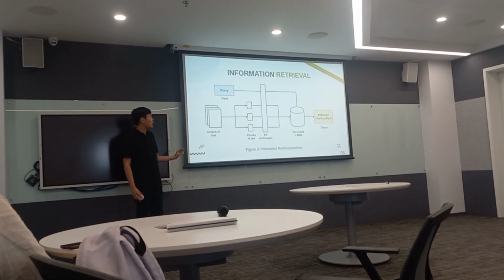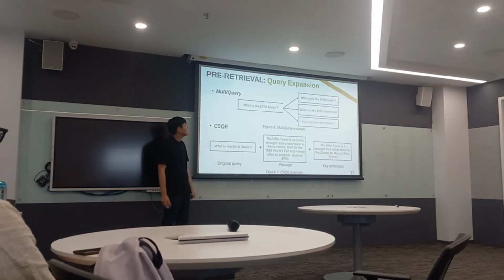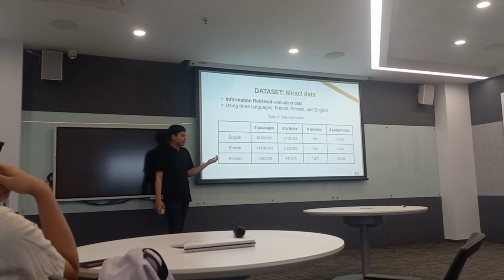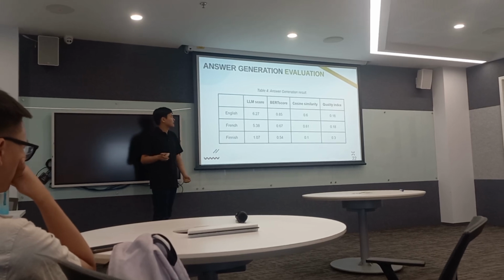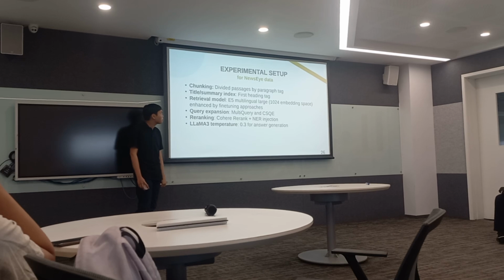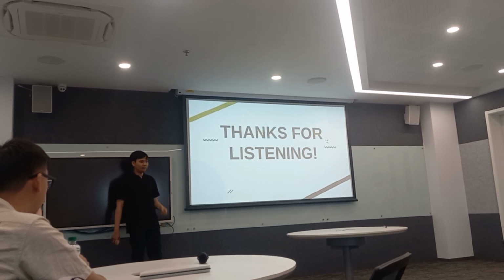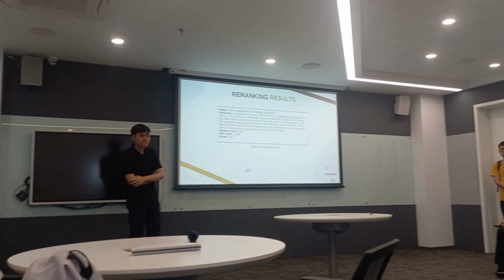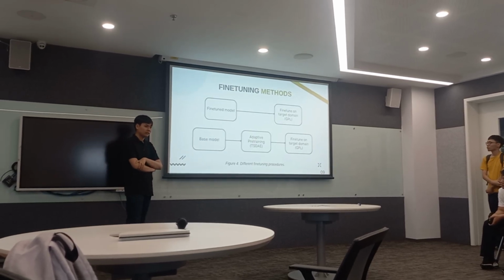USTH bachelor thesis defense wave 1 (17/7/24) p3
Topic: Question-answering system for Historical Newspapers using Large Language Model and Retrieval-Augmented Generation